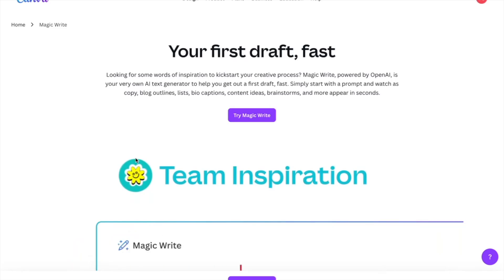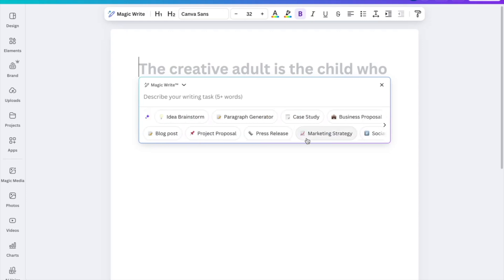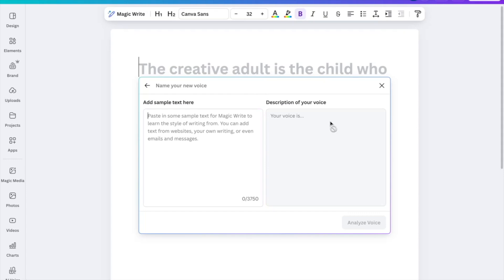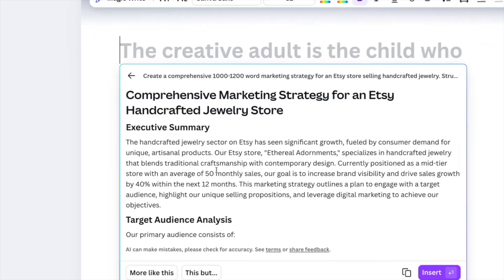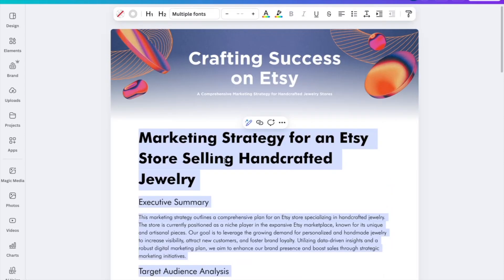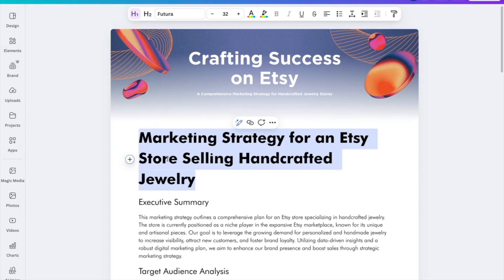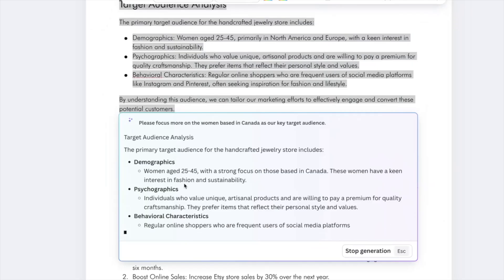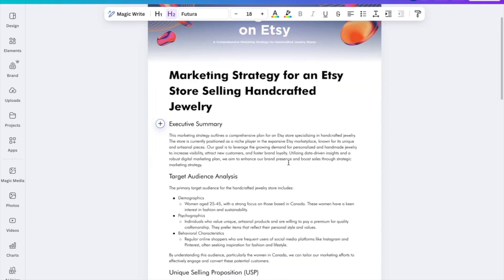✨ Canva Magic Write Tutorial | How to Use Canva’s AI Writing Tool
Discover how to use Canva Magic Write, Canva’s built-in AI writing assistant that helps you create content faster and easier! 🚀

Whether you’re a content creator, marketer, or student, Canva Magic Write can take your productivity to the next level. Perfect for social media posts, marketing copy, or quick brainstorming sessions.

👉 Watch till the end for tips on getting the best results from Magic Write!